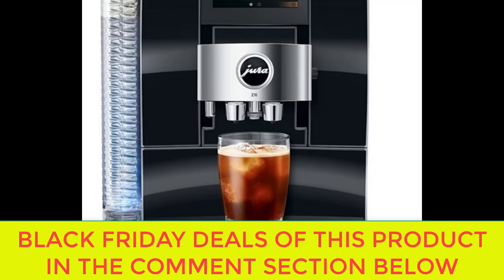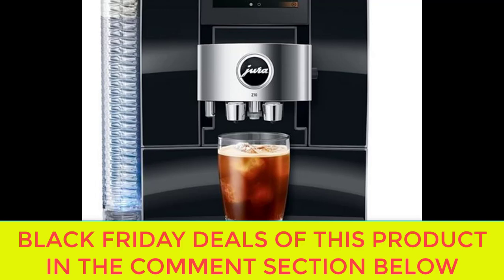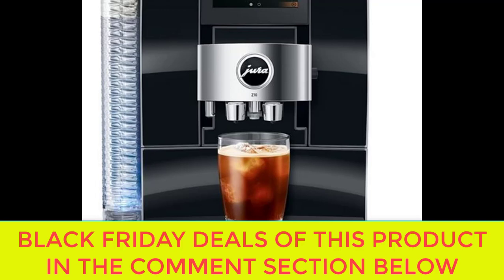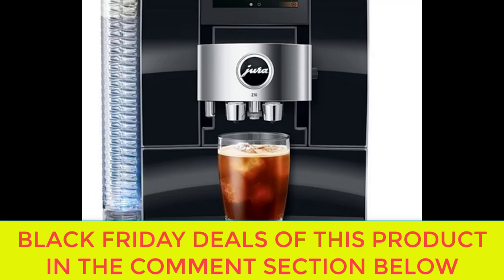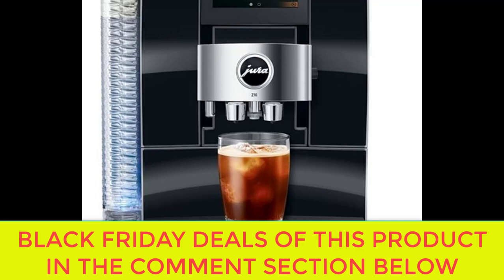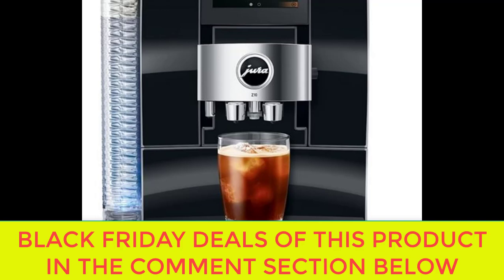Jura z10 deals for Black Friday & Cyber Monday 2024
Looking for the best deals on the Jura Z10 this Black Friday? Look no further! The Jura Z10 is a top-of-the-line coffee machine that delivers delicious, barista-quality coffee at the touch of a button. With its sleek black design and innovative features, the Jura Z10 is sure to impress even the most discerning coffee connoisseur.

Don't miss out on the opportunity to save big on the Jura Z10 this Black Friday. Whether you're a coffee lover looking to upgrade your home brewing setup or a business owner in need of a reliable coffee machine, the Jura Z10 is the perfect choice.